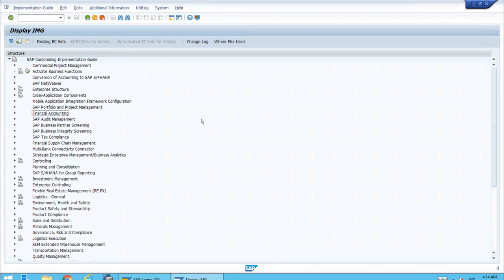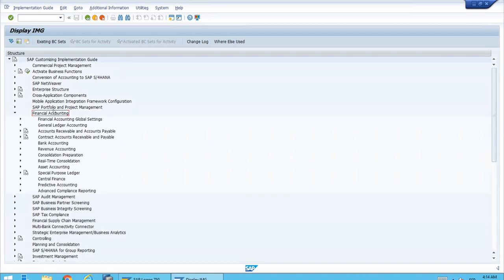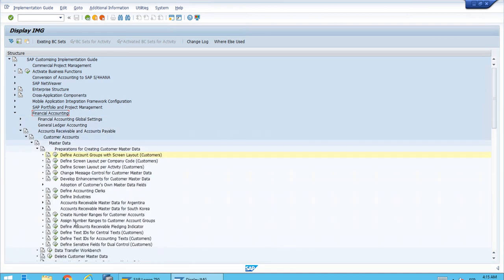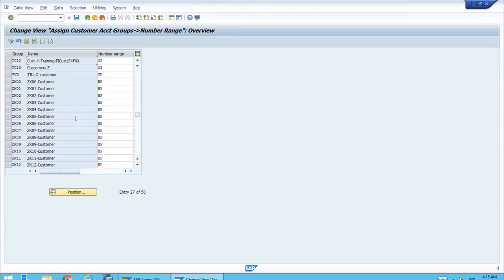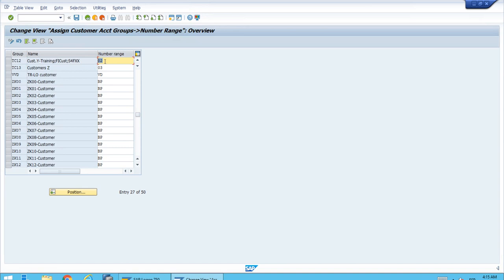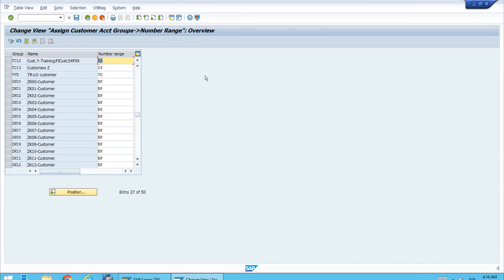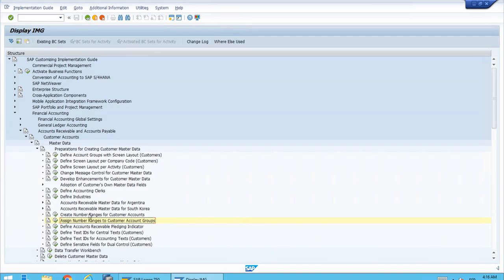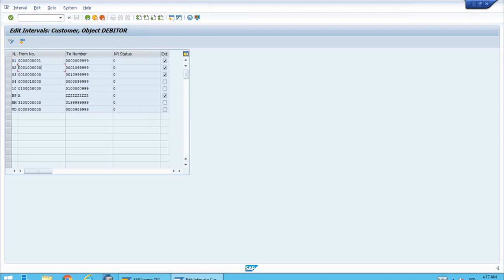SAP S/4 HANA 023 Number Range assigned to the Account Group